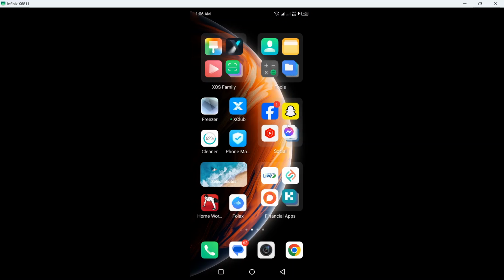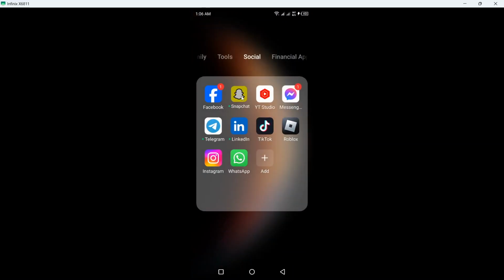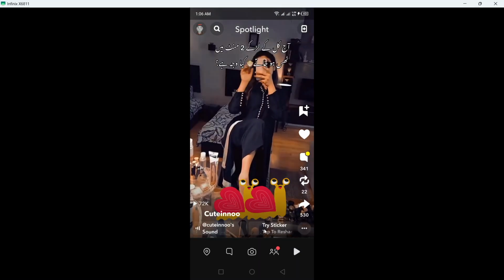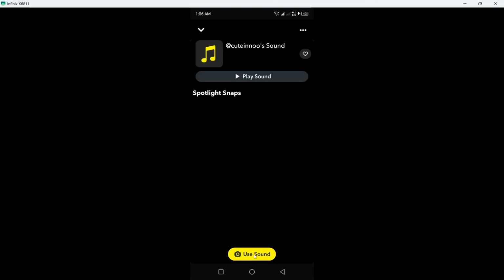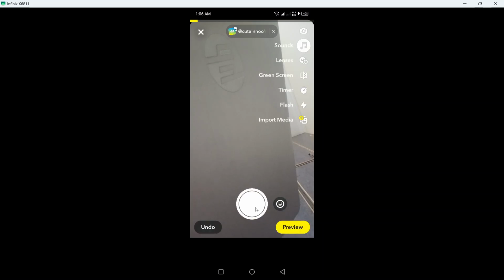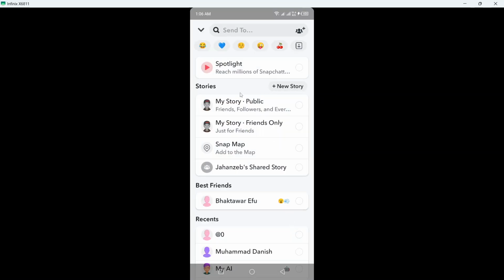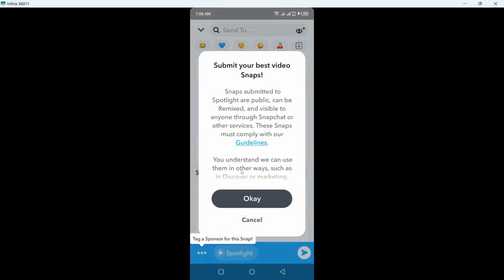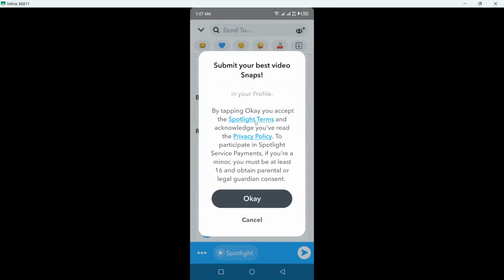How To Monetize Snapchat Spotlight 2024